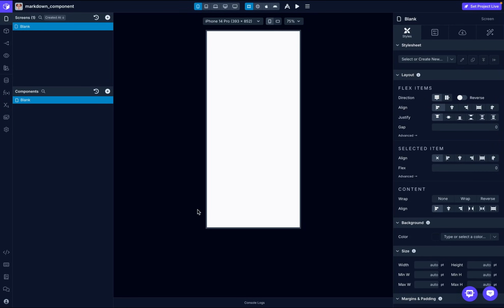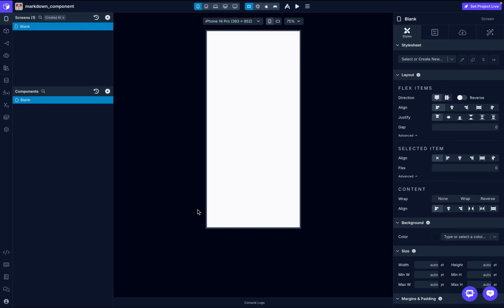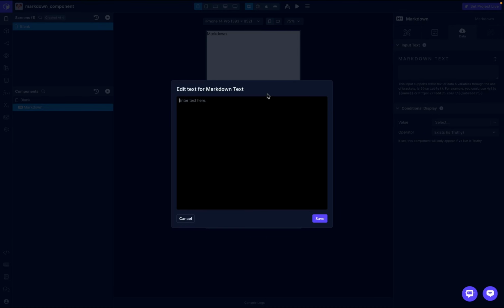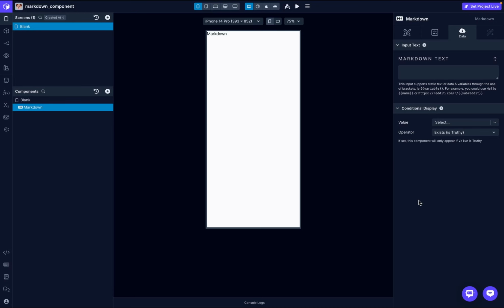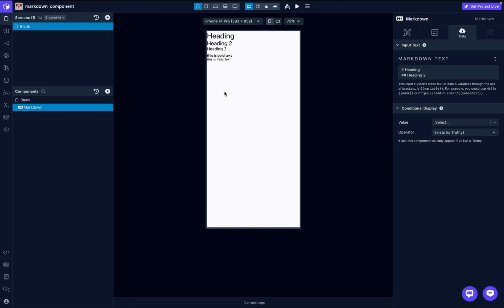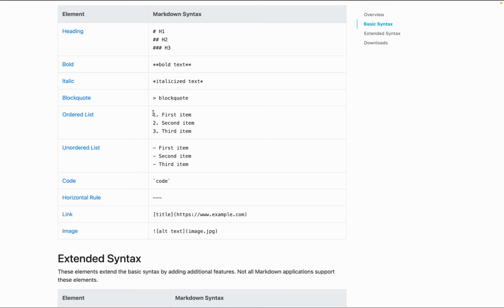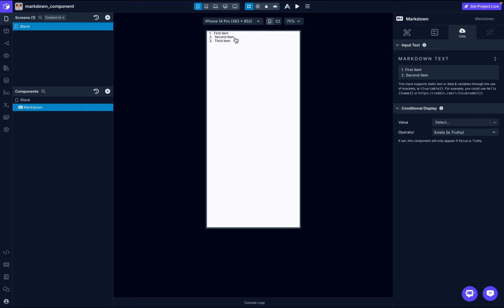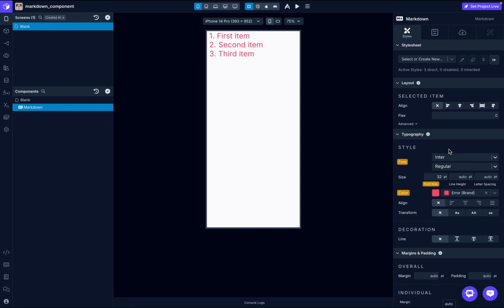How to use: Markdown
Douglas shows you how to render markdown in your Draftbit app using the Markdown component.

00:00 - Introduction
00:33 - Adding The Markdown Component
00:46 - Exploring The Data Tab
01:40 - Markdown Cheat Sheet
02:28 - Styling the Markdown Component